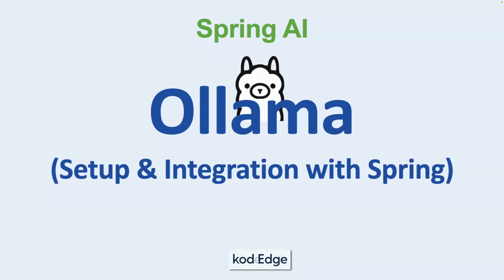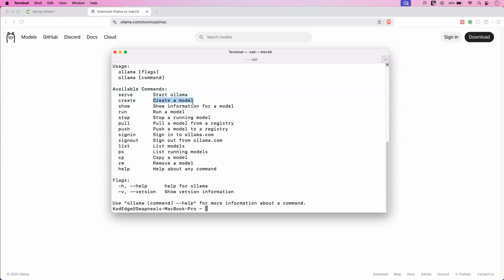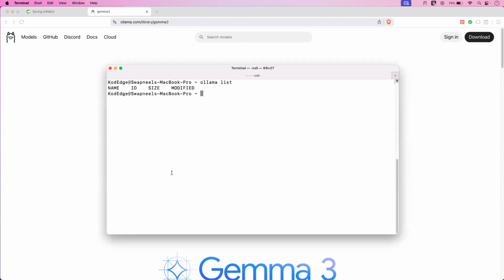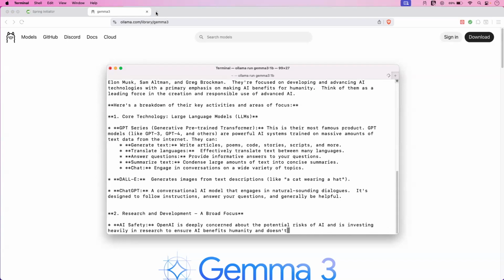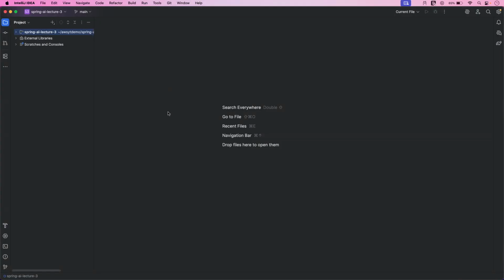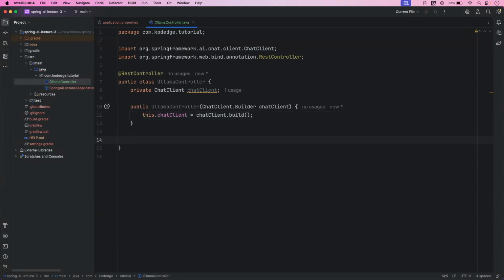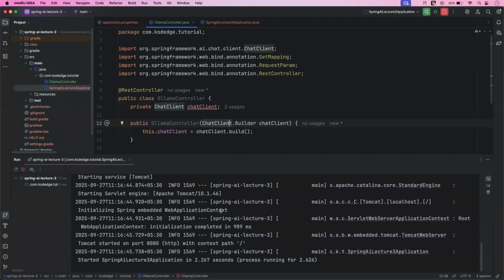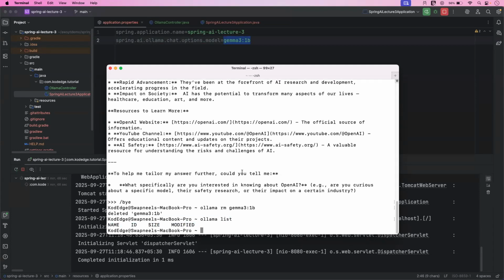#3 Stop Paying for APIs! Run LLMs Locally with Spring AI & Ollama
Stop sending your data to the cloud. In this tutorial, we’ll build a fully local AI application using Spring AI and Ollama to run Google’s new Gemma 3 model—completely offline and free of API costs.

Add following property :
spring.ai.ollama.chat.options.model=gemma3:1b